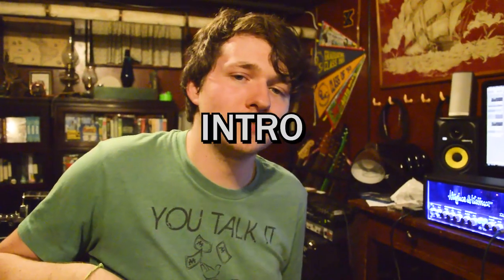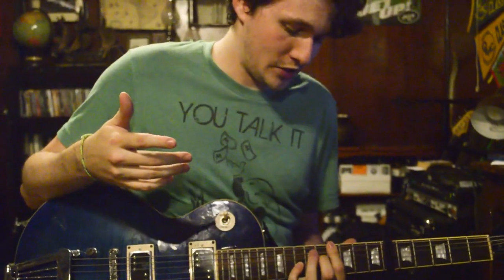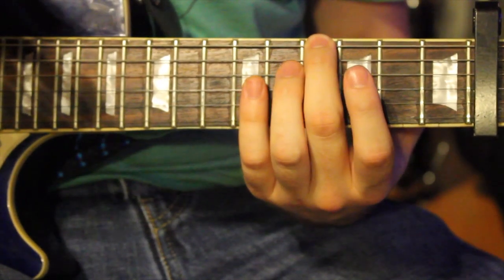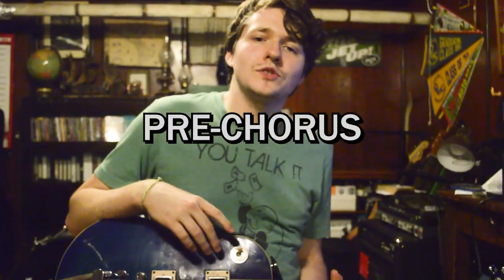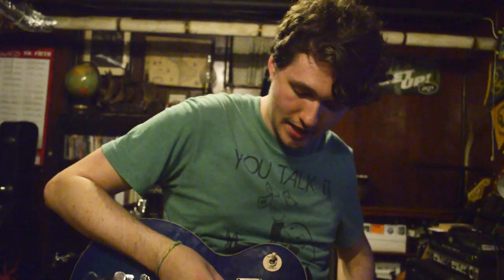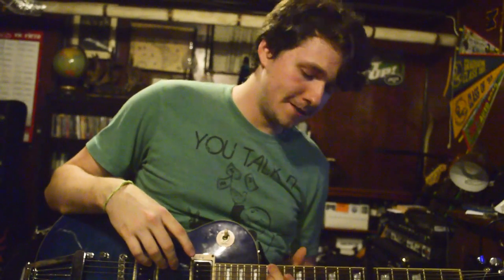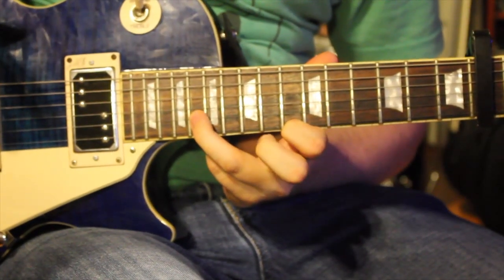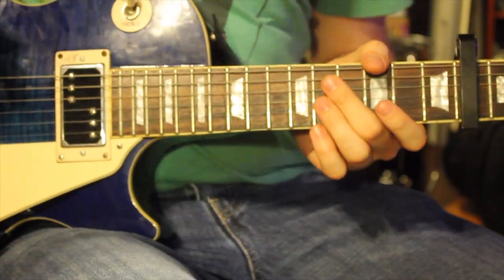How To Play: TTNG - If I Sit Still, Maybe I'll Get Out Of Here on guitar (This Town Needs Guns)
A year after out last How To video, we finally return with If I Sit Still, Maybe I'll Get Out Of Here by TTNG (Formerly known as This Town Needs Guns). This song was requested by Steven England. We'd actually planned to do 26 is Dancier Than 4 some time in the future, but since this was requested, decided to do this first. That one should come some time later, but gee if I thought this song was a struggle and a half to learn, I STILL haven't perfected that one. And I've been working on learning it for years! But it will come, I promise!

This video goes into Tim Collis' guitar work for this song. We acknowledge there is a tab book for all of TTNGs songs, and if you want the most faithful interpretation you'll have to go there. We don't have that tab book, but we've watched some performances, listened closely at slow speeds, and looked at other tabs we've found online (and did not agree with in a lot of ways). So take it as you will! The tab book is not available for purchase anymore, so if ya don't have it, this may just have to do.

The Pigeon Pack strives to promote DIY music and life so that anyone can have adventures of their own.

We formed in 2016 with one vision: spread our music by touring across the US--in a hot bus for 6 weeks--and try to not kill each other! We filmed our experiences and compiled them into a web series. During that time, we learned a lot about what is required of a DIY band, and found this information was hard to come by online, scattered across different websites and forums. We aim to change this by being a single place for all information on DIY music.

We are all about variety. Each band is a different genre, and we hope to add a variety of videos to our channel that serve the DIY community in funny and informative ways.